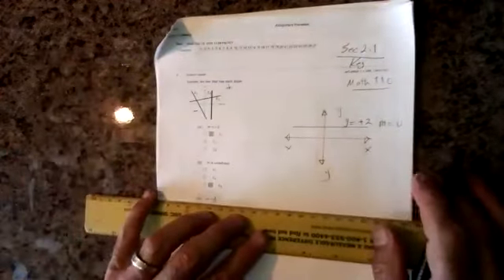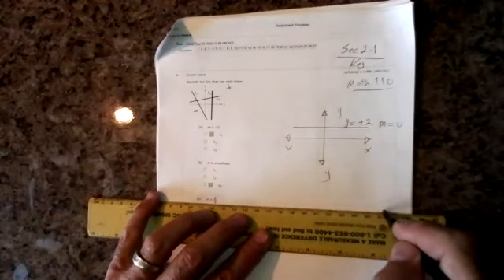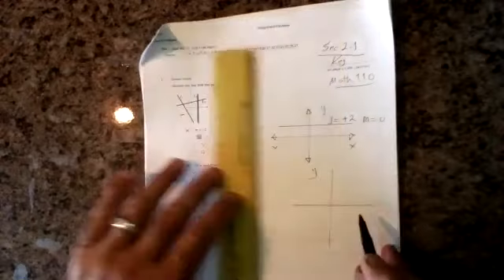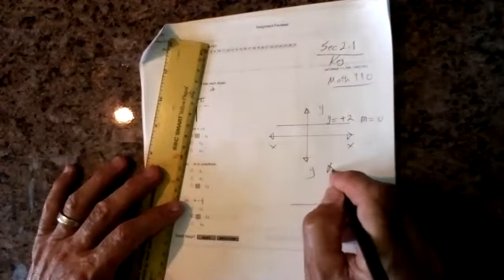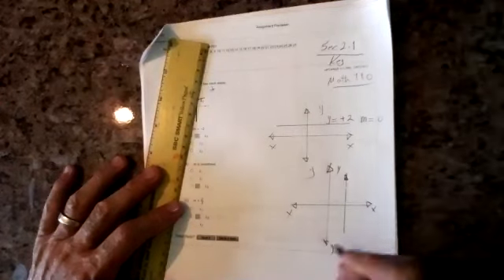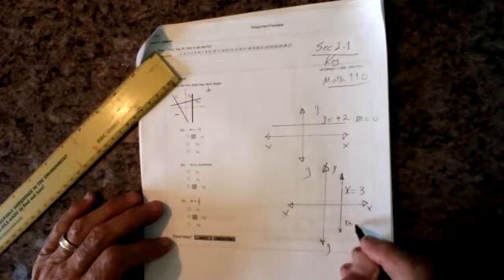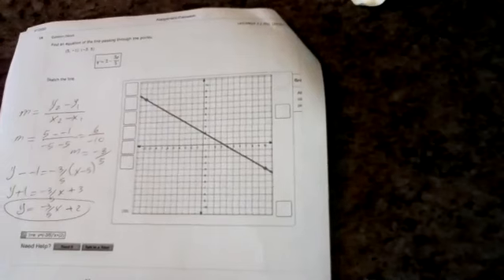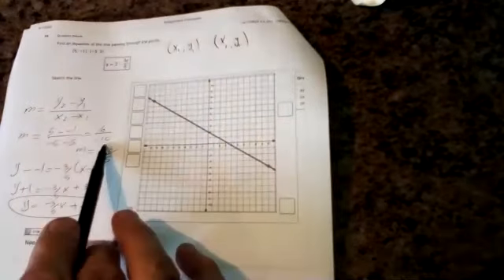Chapter 2 Section 2 1 dideo Math 110